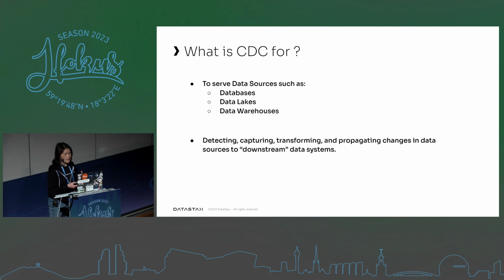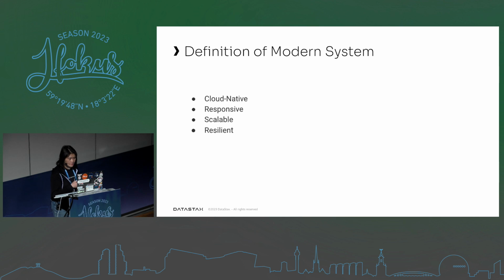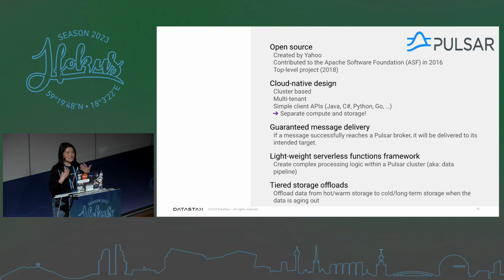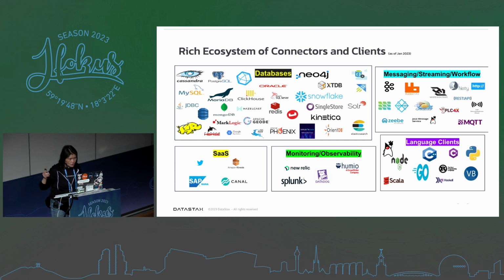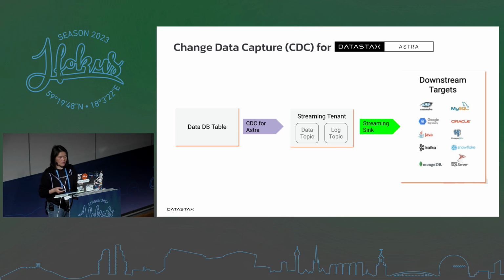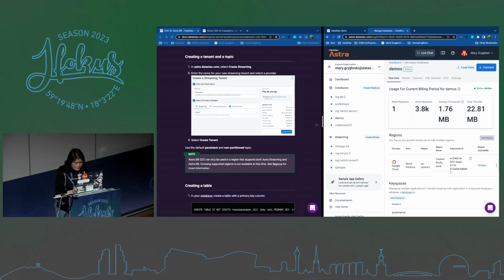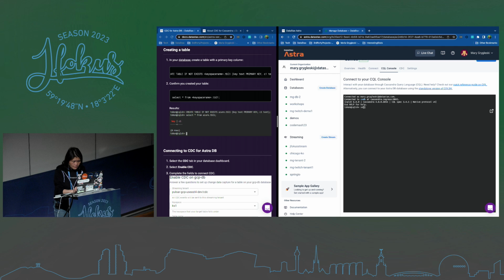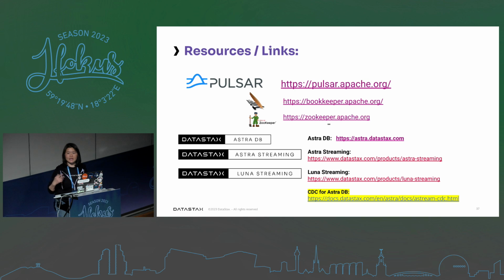Event-Driven Change Data Capture using Apache Pulsar by Mary Grygleski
Change Data Capture (CDC) is a set of software design patterns used in databases or data repositories for determining, capturing and tracking the changes of data, so that actions can be taken accordingly based on the changed data. With Apache Pulsar’s unique capability in unifying enterprise messaging systems, we will take a look to see how we can leverage on Pulsar to apply the CDC pattern in a database, such as Cassandra, to track the changes that occur in the data. This talk will go into some details of how Apache Pulsar has the ability to help with the CDC pattern. We will demonstrate how to implement a Pulsar stream in Apache Cassandra using DataStax’s Astra Cloud platform, and build a data pipeline from Cassandra that would transfer the data all the way to an output sink, such as the Elastic Search.

Mary Grygleski, DataStax